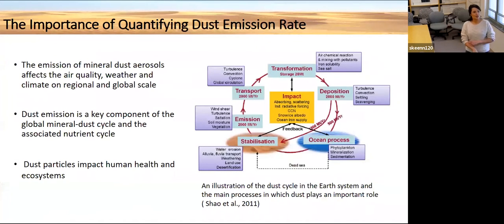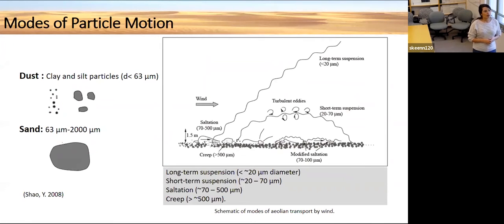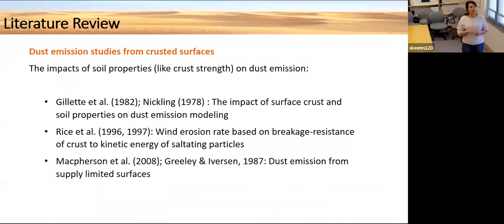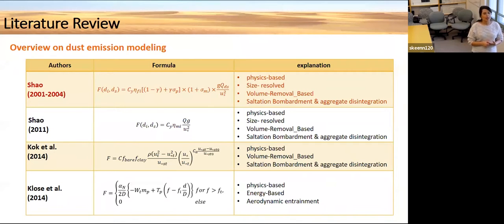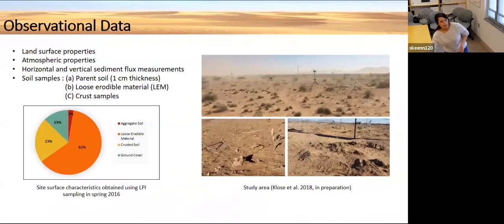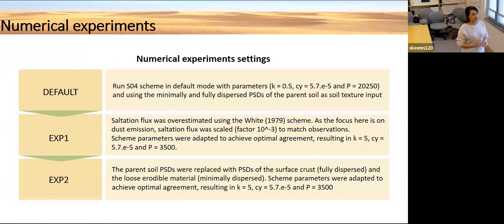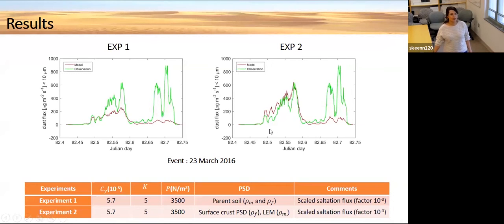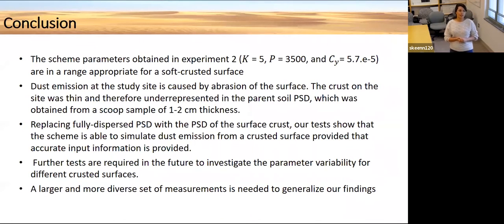02 - Nov 2018 CLIMAS/NMSU Research Showcase - Zahra (Vida) Ghodisidah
Zahra (Vida) Ghodisidah: Modeling of Dust Emissions over the Chihuahuan Desert

Dust storms are frequent phenomena in the southwestern United States. Dust source areas in the region are often (partly) crusted. A critical prerequisite in dust aerosol modeling is an accurate representation of dust emission. While several dust emission schemes have been developed, their applicability for crusted surfaces is not well tested. In this study, we examine the applicability of Shao (2004) size-resolved dust emission scheme (S04), which estimates dust emission based on the soil volume removed by saltation particle impacts, to model dust emission from a crusted surface in New Mexico, USA, for three dust events in spring 2016. Our results show that the scheme is able to model dust emission from a crusted surface by replacing the minimally- and fully-dispersed PSDs of the top ~1 cm soil layer with the PSDs of, respectively, loose erodible material and crust, and adapting appropriate scheme parameters. Further tests are required in the future to investigate the parameter variability for different crusted surfaces.